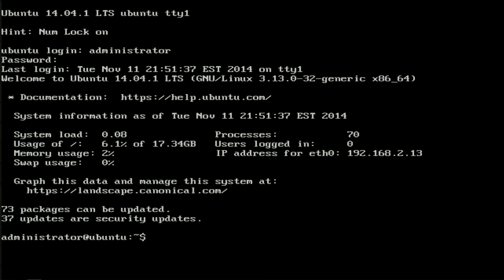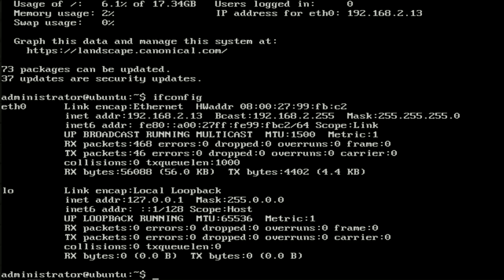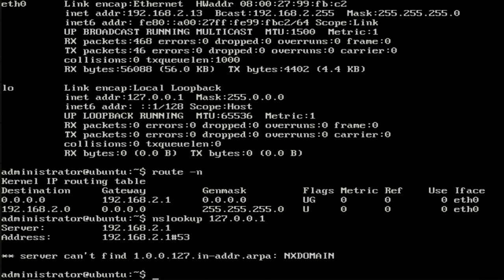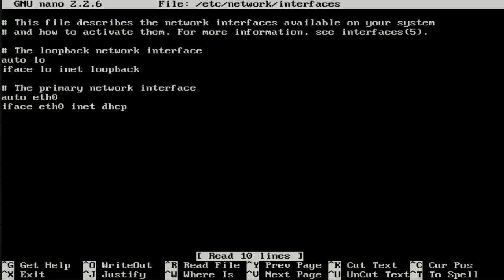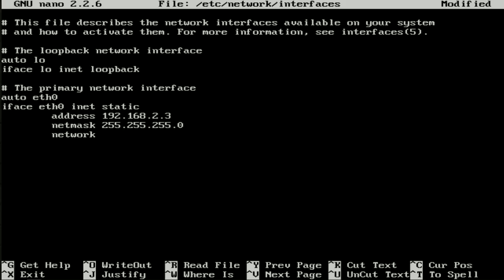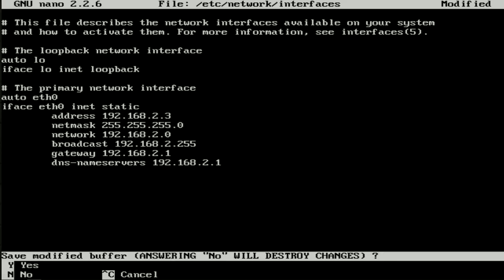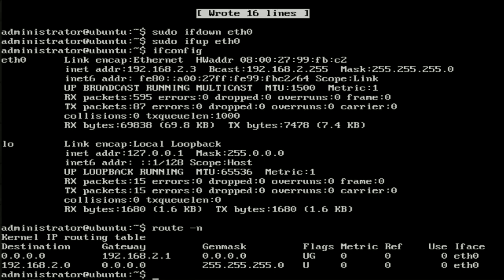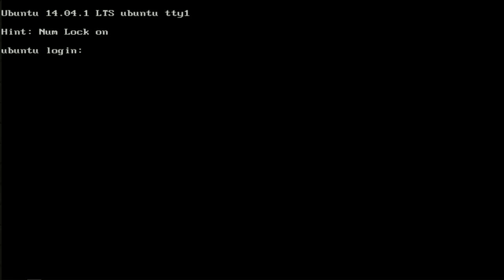Ubuntu Server 14.04 Static IP Address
This video is a part of a free course available

In this video I set a static IP address for an Ubuntu 14.04 server using Linux commands.